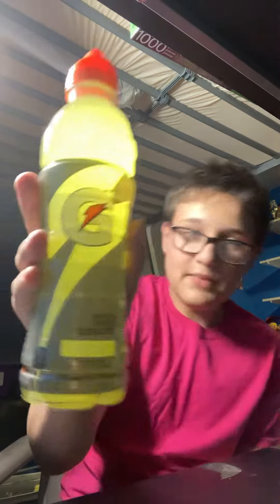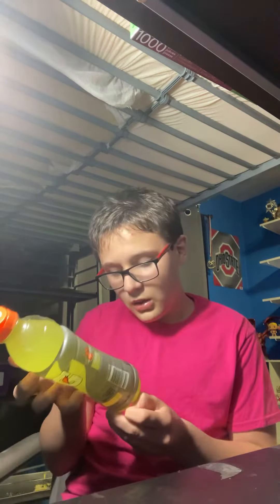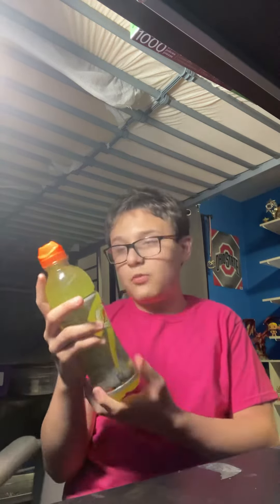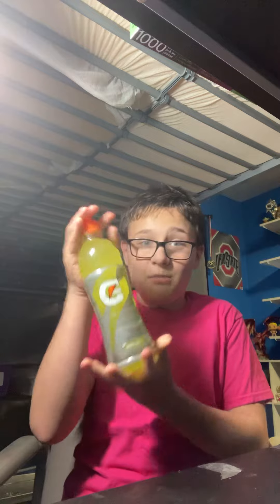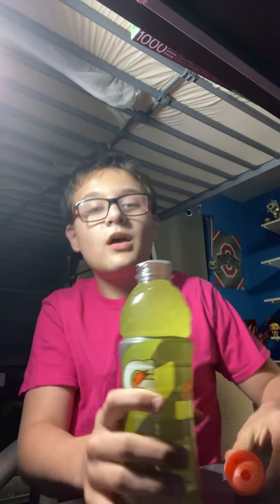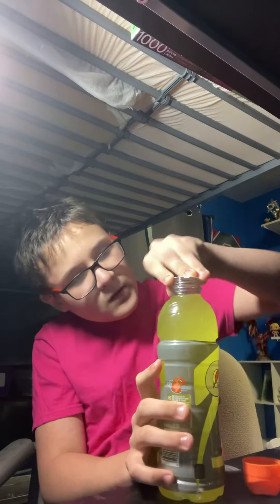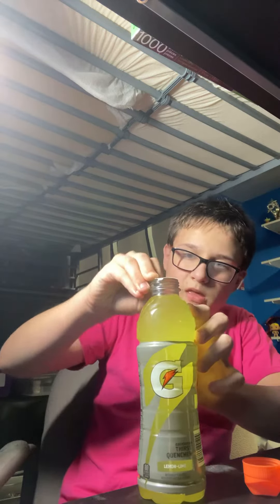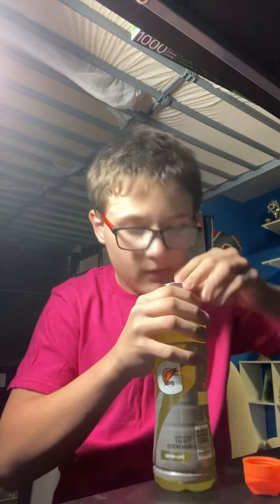Chugging a big bottle Gatorade